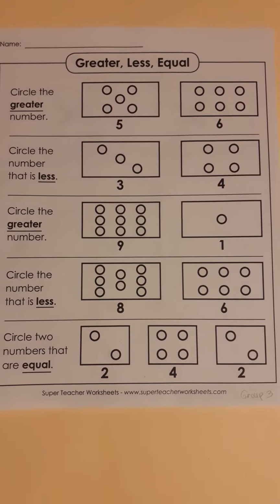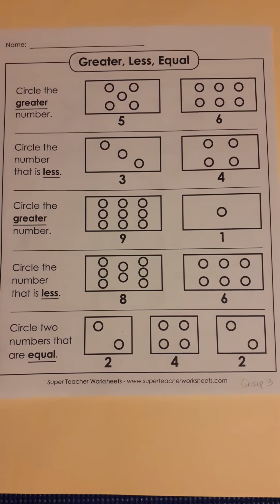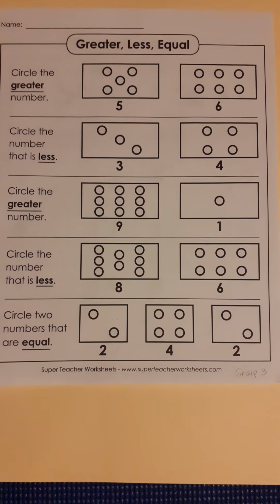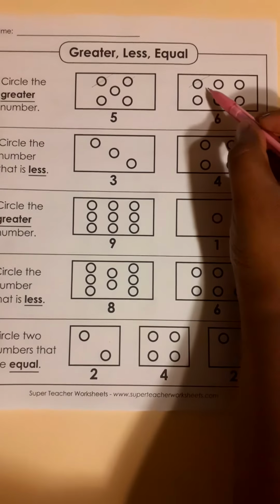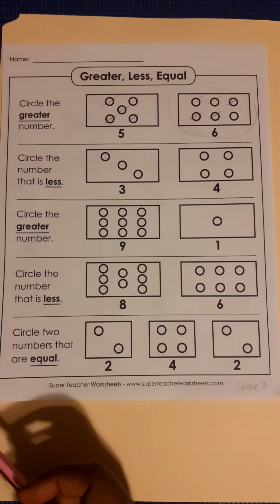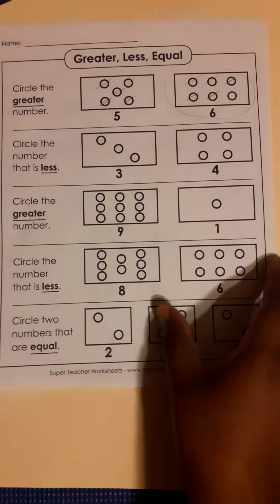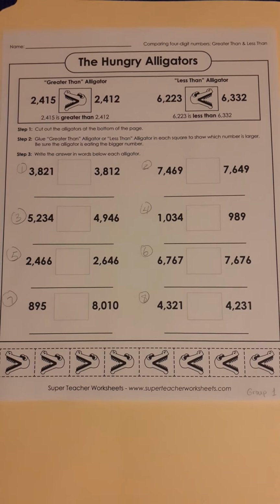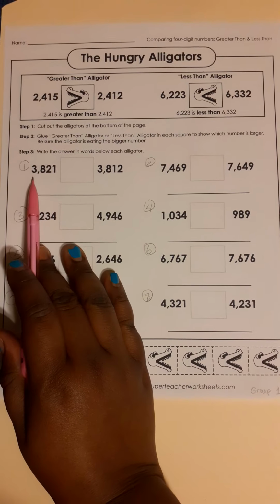Greater, Less, Equal (Lesson)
This is a tutorial that I did for one of my old classes on Greater Than,  Less Than and Equal to.  Watch, rewind and watch again, to increase your mathematic skills!